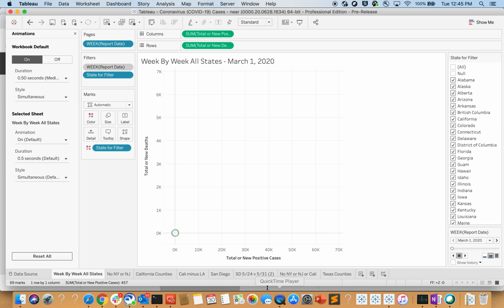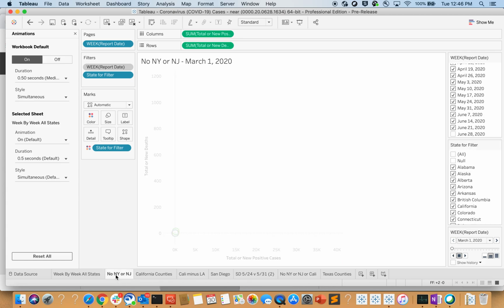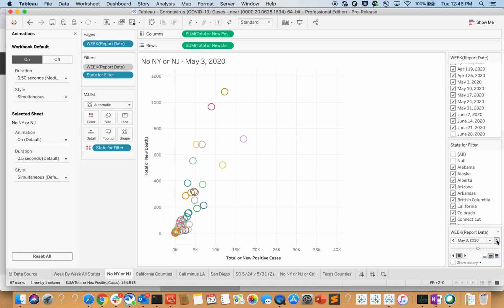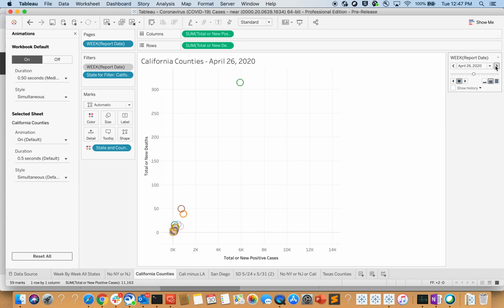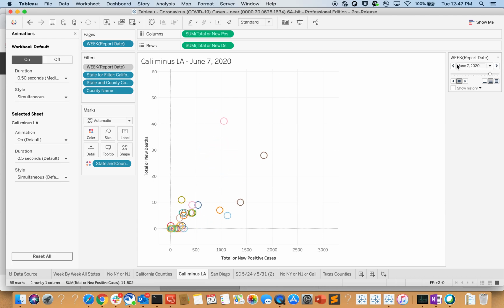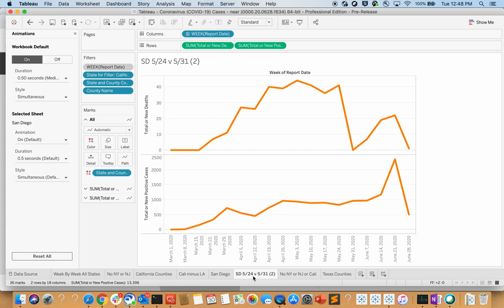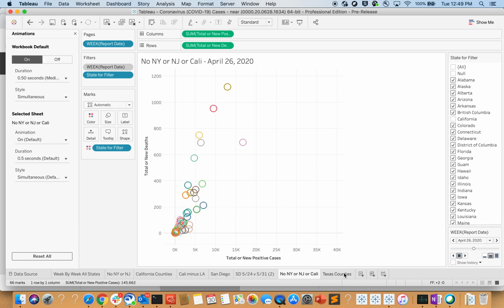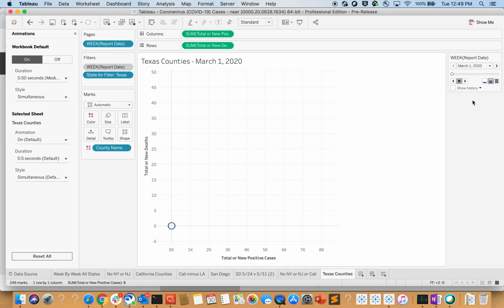An exploration showing how Tableau VizAnimations can enhance data analysis.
A short video exploring Tableau's Covid-19 dataset, using VizAnimations to enhance the process.